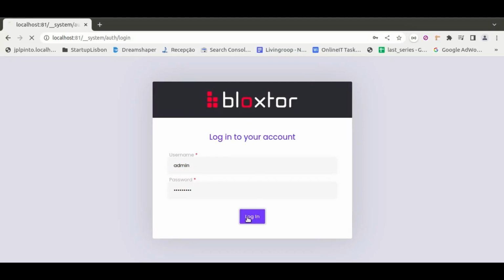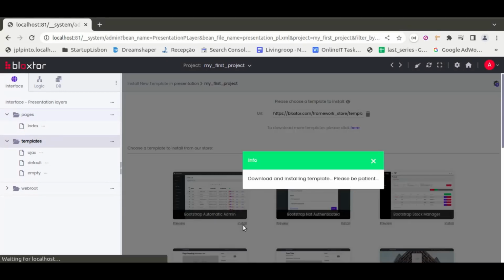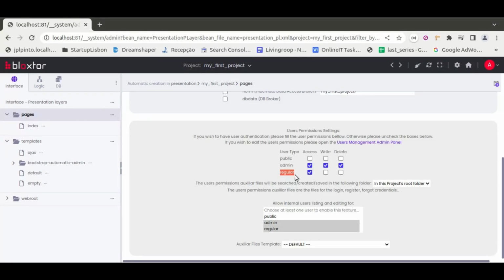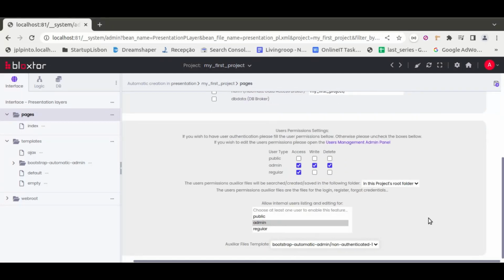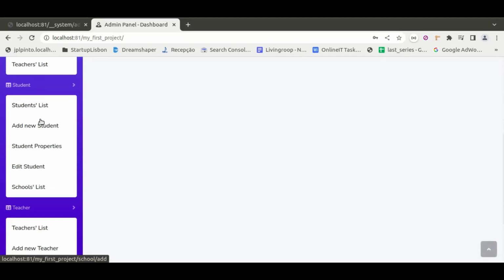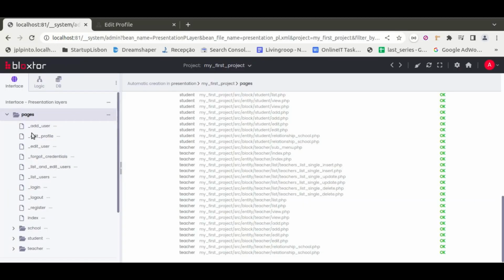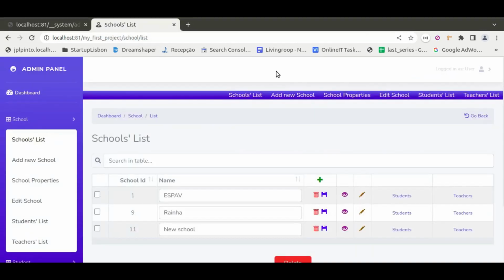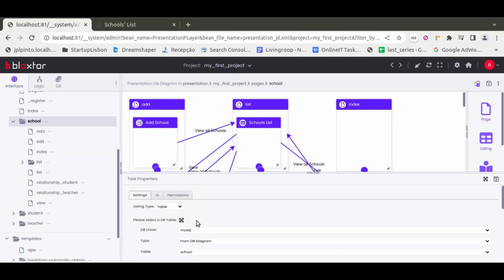Bloxtor - Advanced Lesson 7.2 - Create a full Back-Office with Authentication and Permissions 1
This video shows how to create a full admin panel to manage your DB tables based on a schema, this is, based on a Data-Base diagram the framework will build all the necessary sql queries, then the business logic services and for last, the admin layouts, allowing different users to manage your DB schema depending the permissions you set to them...
Create or change a full back-office with user authentication, where users can have different permissions, access different things and execute different actions...

After this, switch the layouts across 4 different templates or change them directly accordingly with your needs...